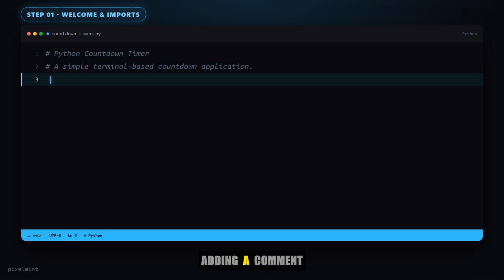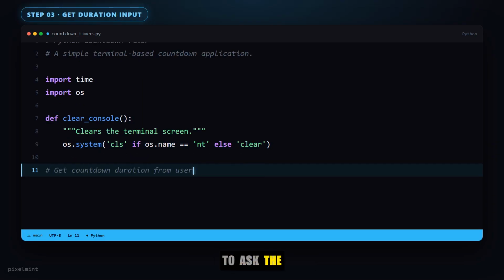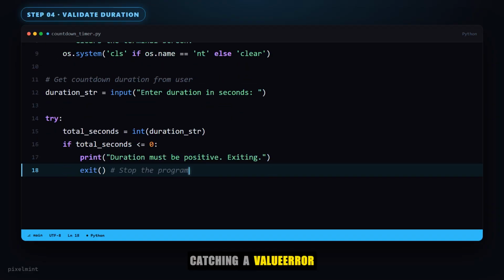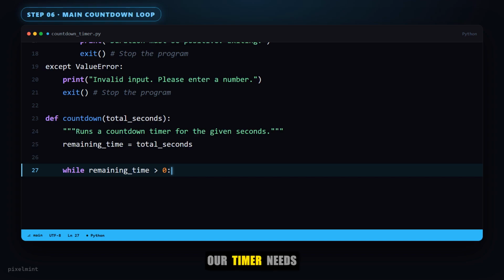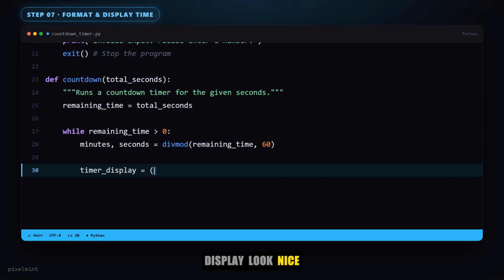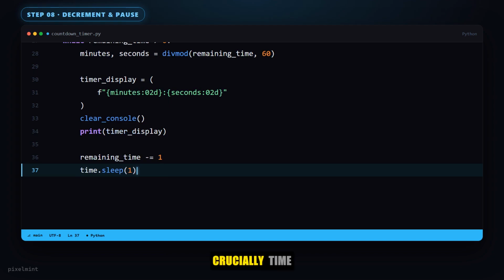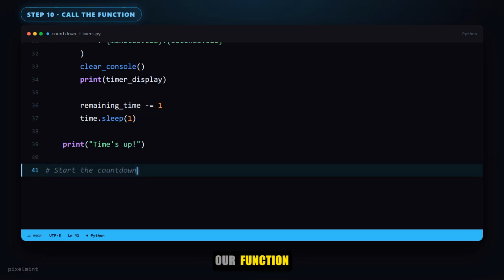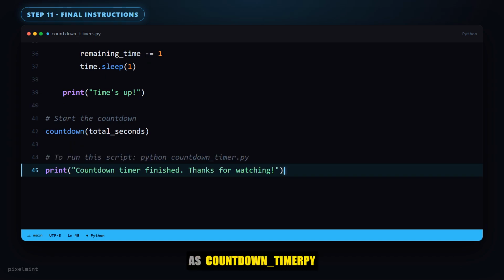Build a Countdown Timer in Python (Full Beginner Tutorial)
Learn to build a functional command-line countdown timer in Python from scratch. This tutorial covers user input, loops, time delays, and terminal clearing using only standard library modules.

In this hands-on tutorial we build "Build a Countdown Timer in Python" line by line in Python.

Chapters:
00:00 Intro
00:03 Welcome to the tutorial! Today, we're building a P...
00:16 To make our timer look clean, we'll clear the cons...
00:27 Next, we need to ask the user how long they want t...
00:37 It's important to validate user input. We'll try t...
00:50 Now, let's create the main `countdown` function th...
01:01 Our timer needs to count down second by second. We...
01:16 To make the display look nice, we format minutes a...
01:29 After displaying the time, we decrement `remaining...
01:41 Once the `while` loop finishes and `remaining_time...
01:52 Finally, outside of our function, we call `countdo...
02:01 And that's it! Your countdown timer is complete. T...